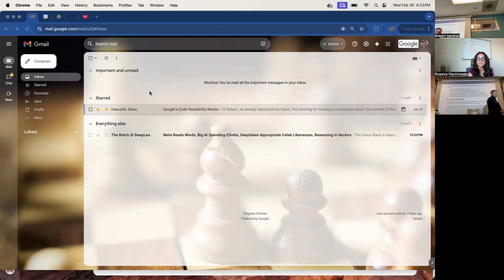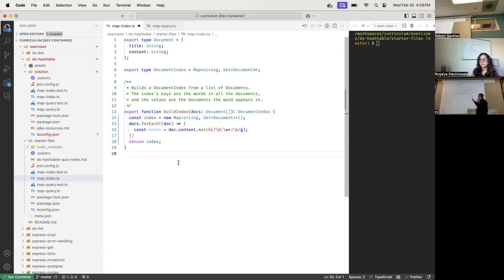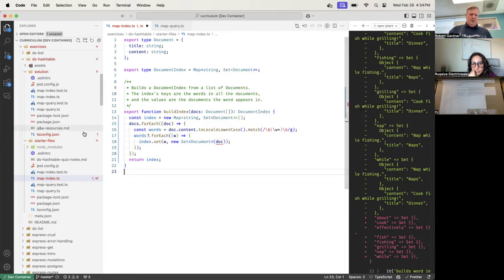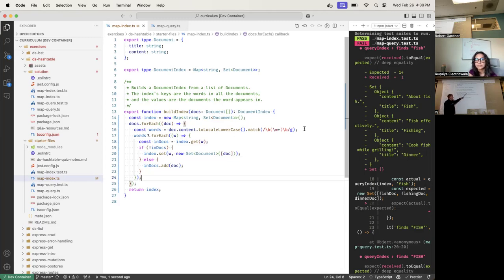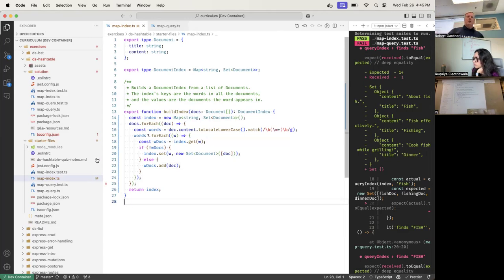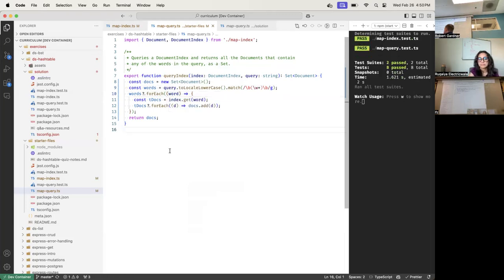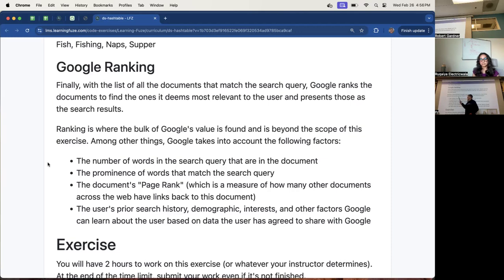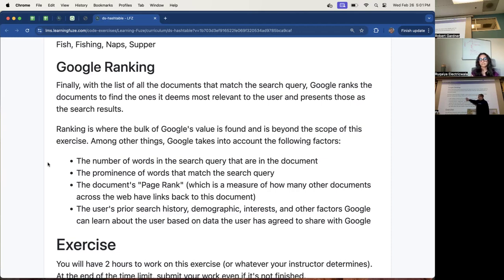ds-hashtable, c1224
Q&A for the Hash Table data structure, Cohort c1224